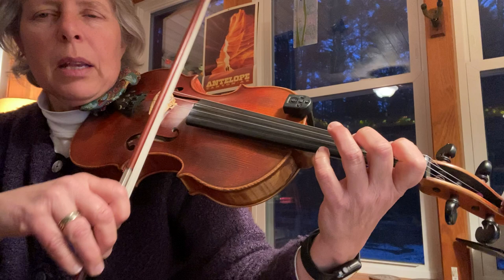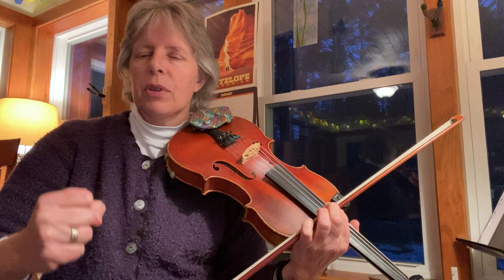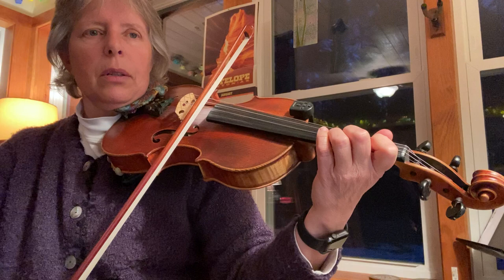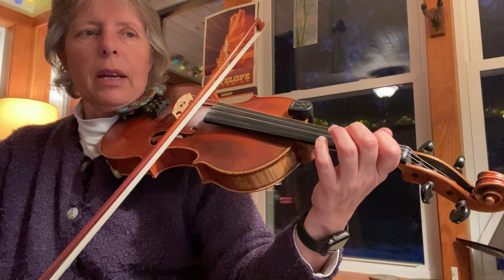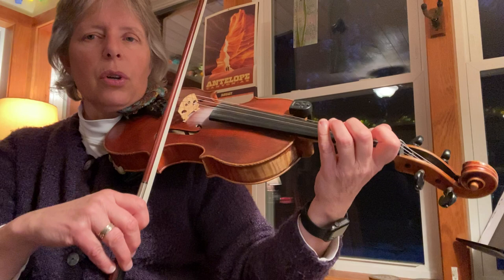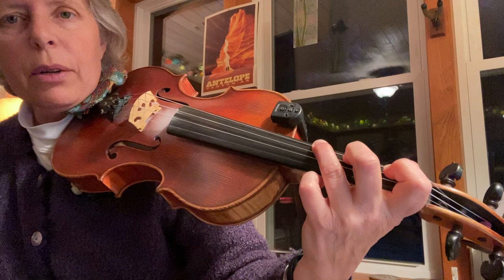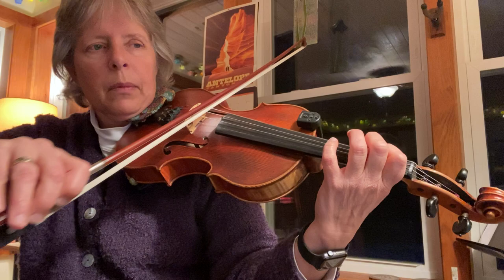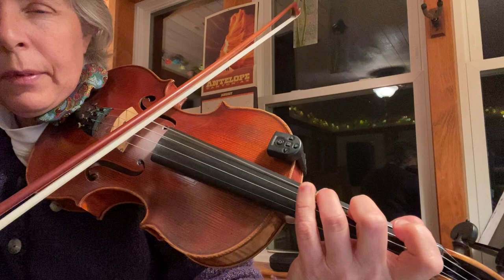"Wagon Wheel" Learning Video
Ellen Carlson's slowed down version of the "Wagon Wheel" intro for the New Hampshire Fiddle Ensemble and the Acoustic Roots Orchestra 2022.